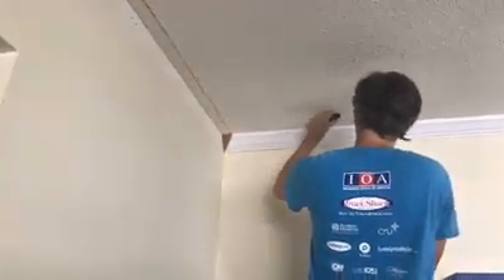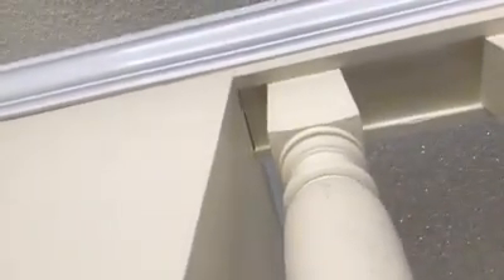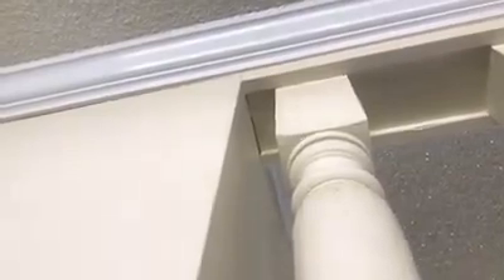LampeHouse - Day 42 Part 1